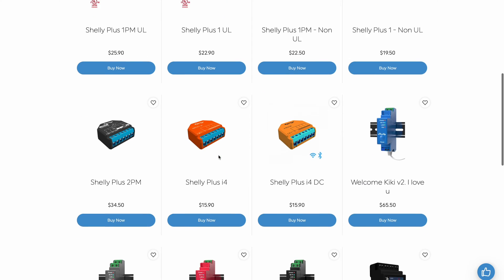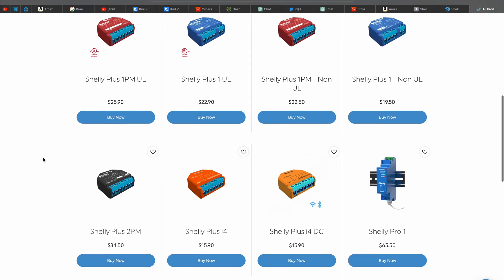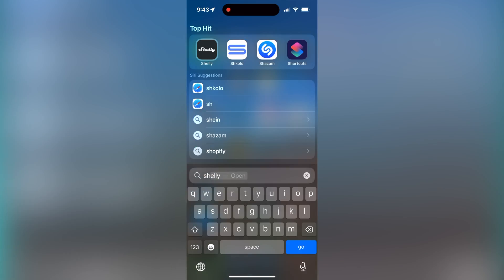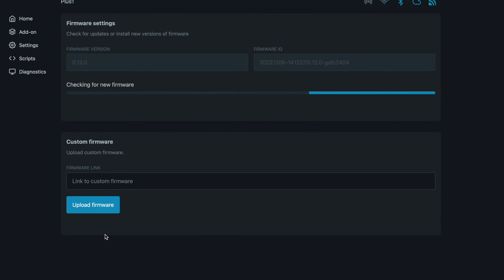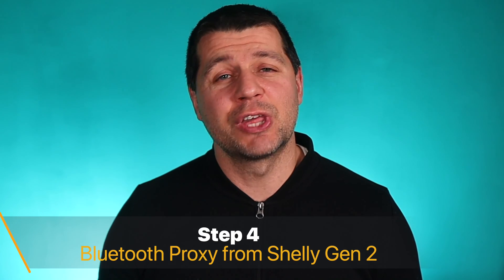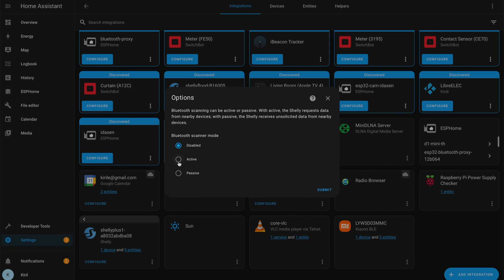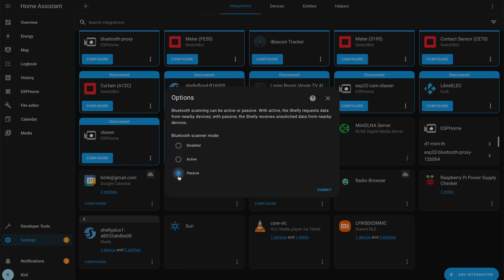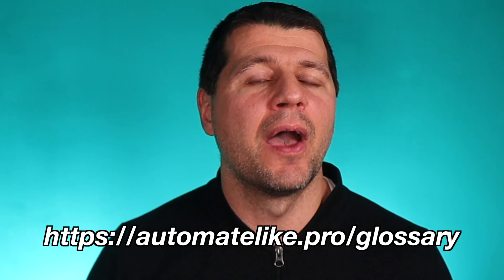How to use Shelly Gen 2 devices as Home Assistant Bluetooth Proxy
In this tutorial, I’ll go over the steps required to set up a Shelly device as a Bluetooth proxy. The benefit of doing this is an immediate range extend of of your Bluetooth network with no additional cost and with only few simple clicks.

► TIME TABLE
00:00 Intro
00:23 What can you do with Shelly devices?
00:54 What is the difference between Shelly Gen 1 and Gen 2 devices?
01:38 Step 1 of Adding Shelly Device as Bluetooth Proxy
02:04 Step 2 of Adding Shelly Device as Bluetooth Proxy
03:00 Step 3 of Adding Shelly Device as Bluetooth Proxy
03:10 Step 4 of Adding Shelly Device as Bluetooth Proxy
03:37 Step 5 of Adding Shelly Device as Bluetooth Proxy
03:37 Step 6 of Adding Shelly Device as Bluetooth Proxy